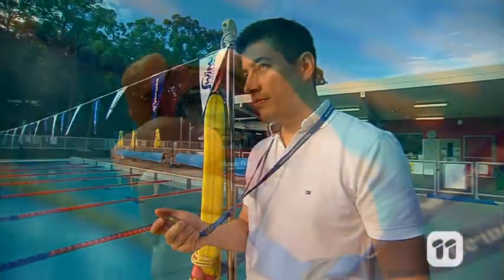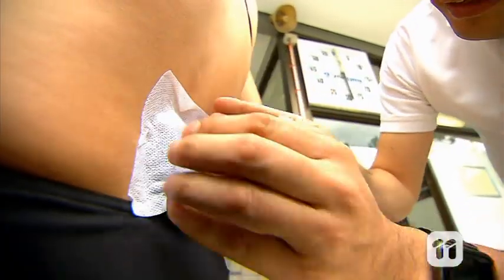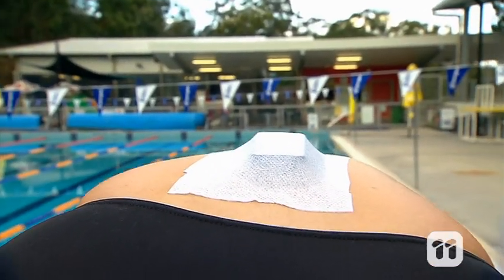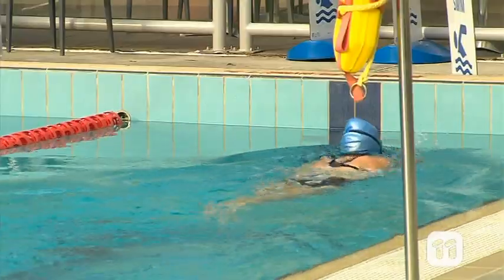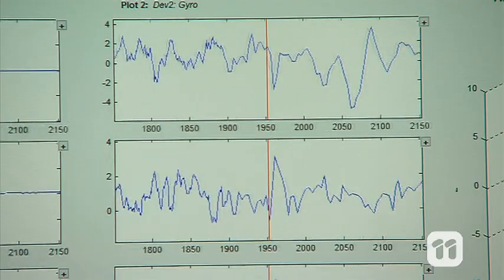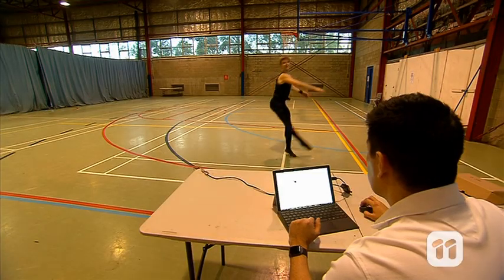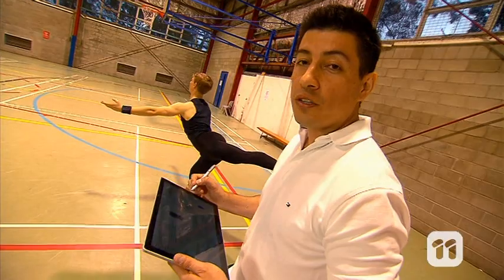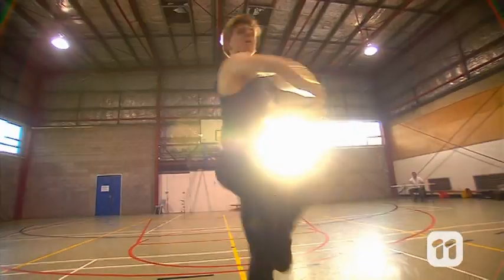Scope TV: Performance Device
Dr. Hugo Espinosa of Griffith University's School of Engineering, demonstrates the IMU sensor. The Inertial Measurement Unit is a wearable sports sensor. It can be placed almost anywhere, on almost any athlete’s body!  It’s designed to improve an athlete’s performance by tracking all kinds of movements.